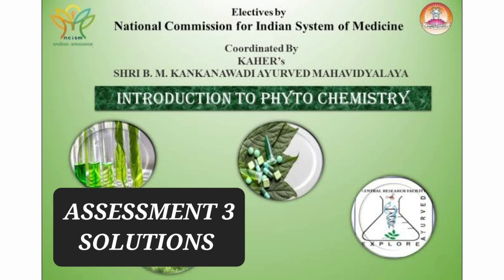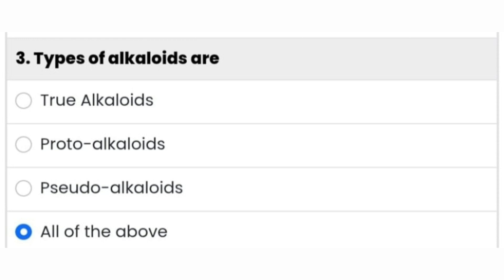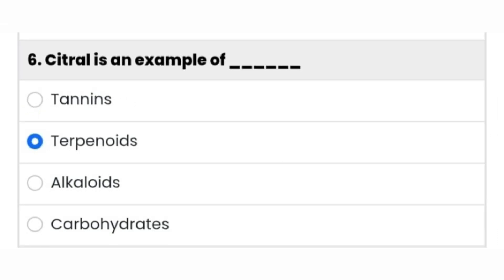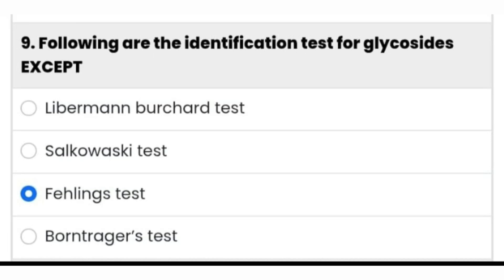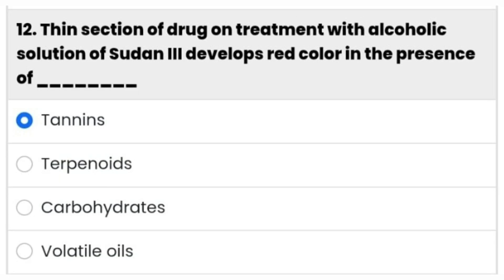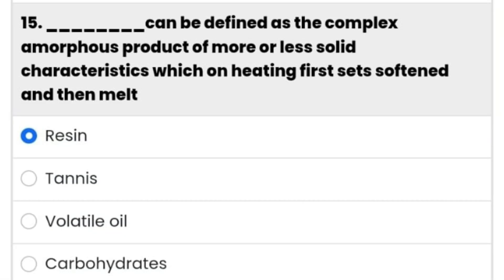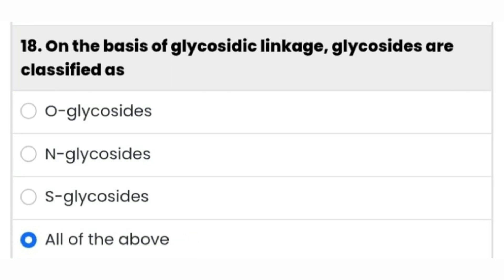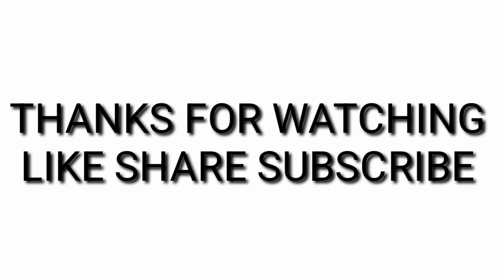INTRODUCTION TO PHYTOCHEMISTRY | ASSESSMENT 3| NCISM ELECTIVES |BAMS